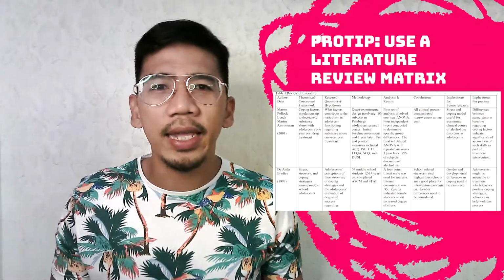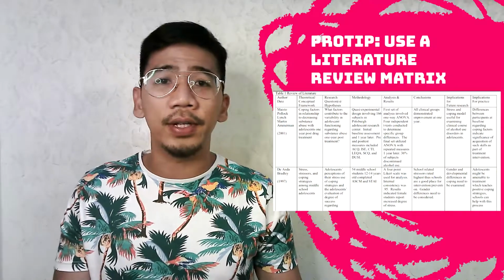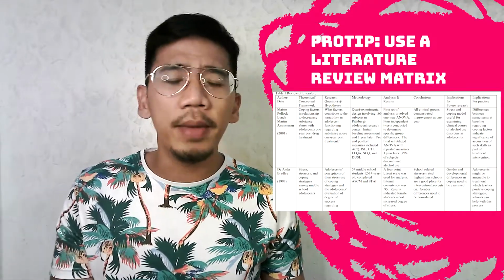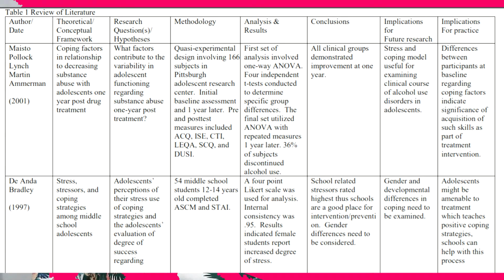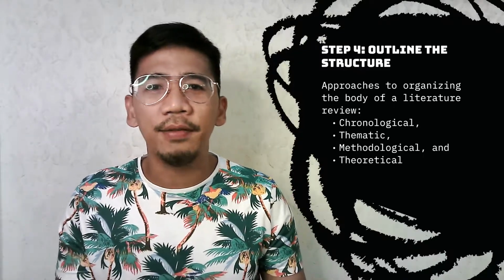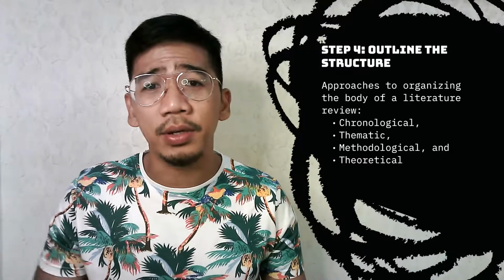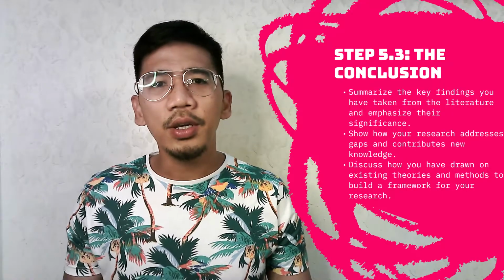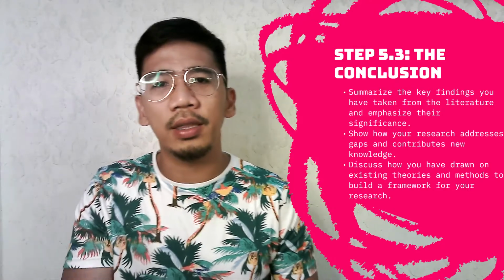How to write a literature review?